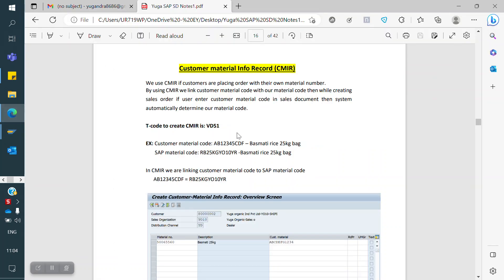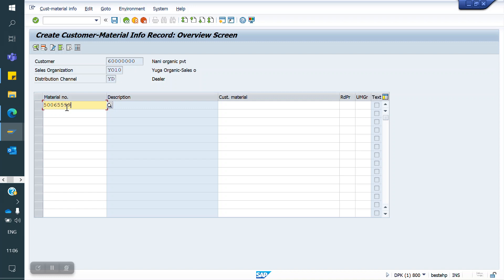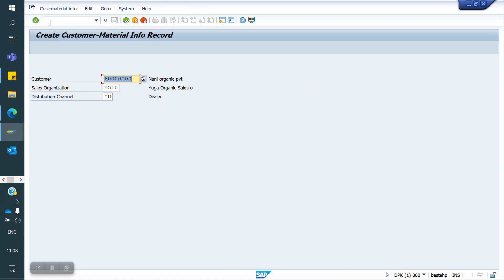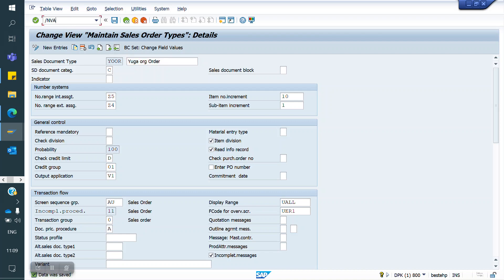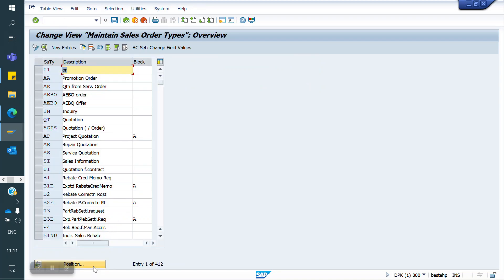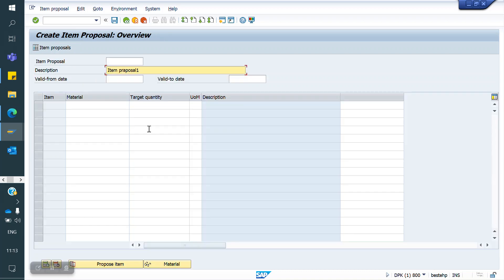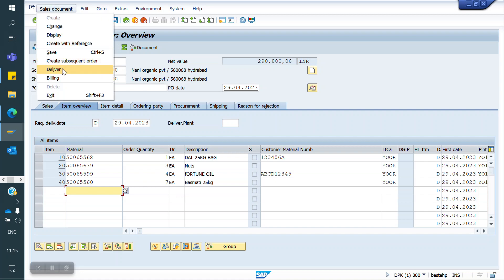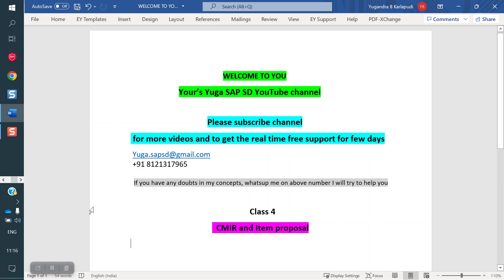SAP SD- Class 4: Item proposal & CMIR-Customer material info record || Your's Yuga SAP SD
SAP SD- Class 4: CMIR-Customer material info record & Item proposal / Product proposal || Your's Yuga SAP SD